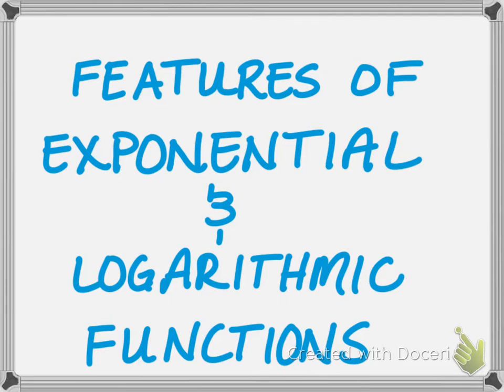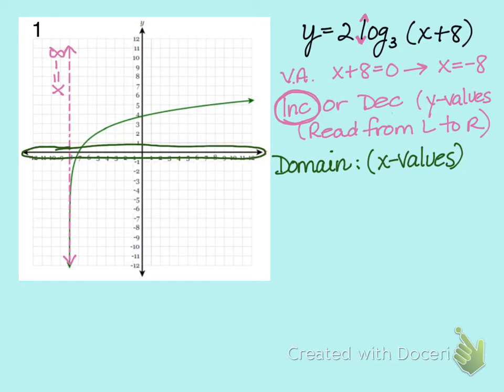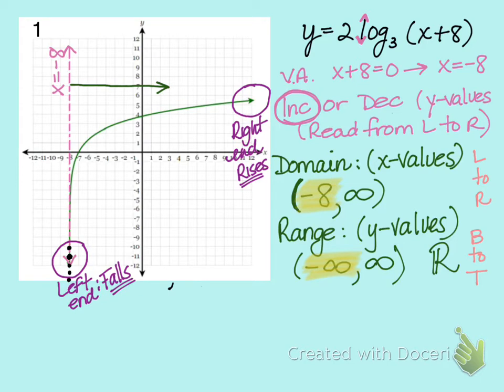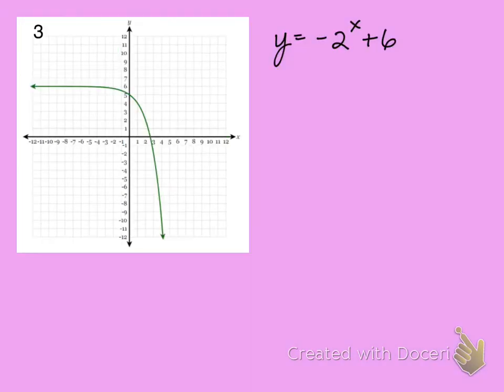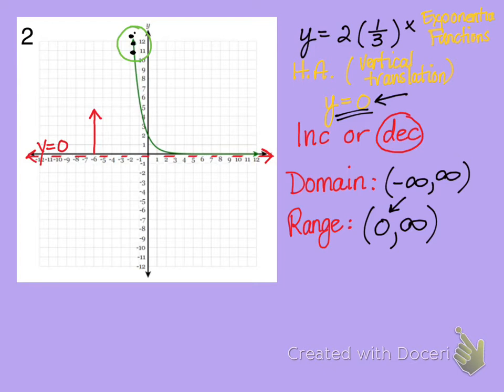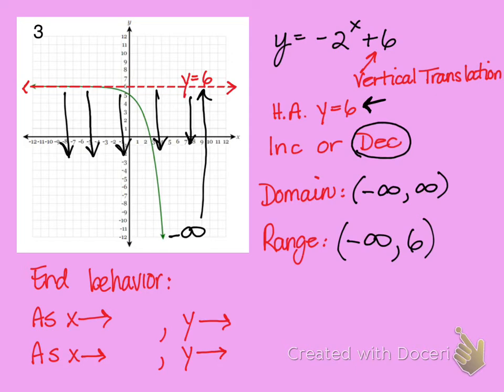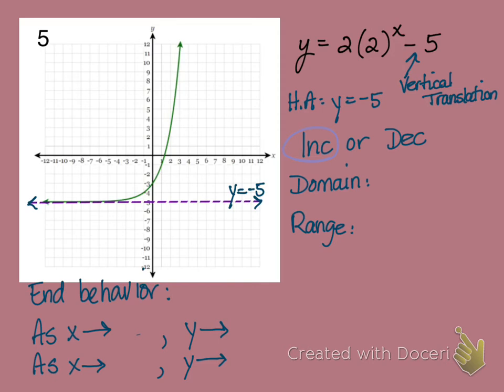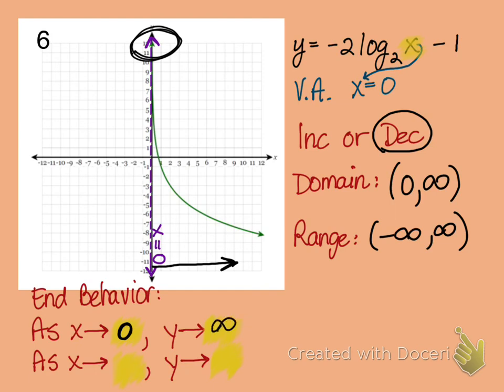10-2 _ Features of Exponential & Log Functions